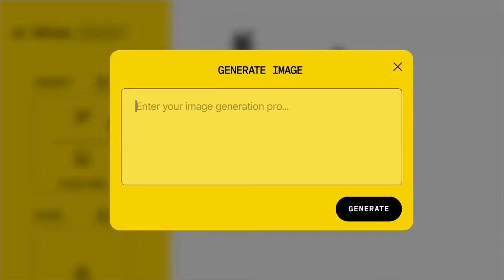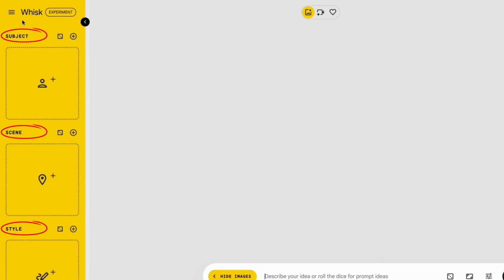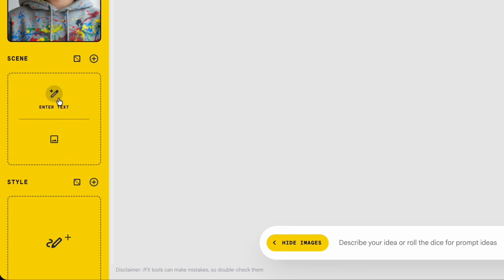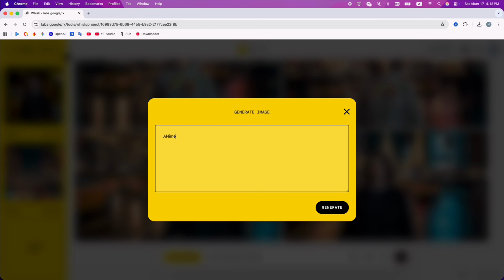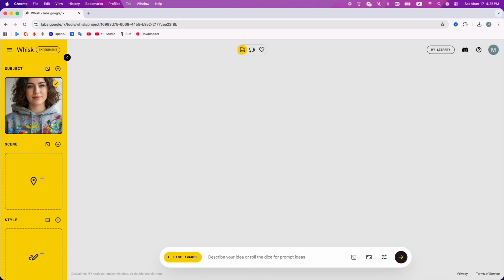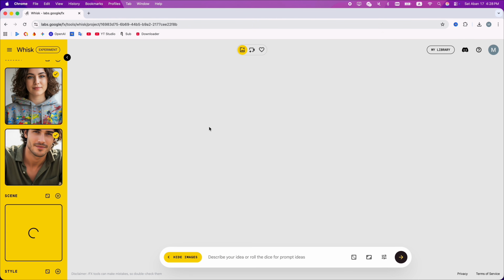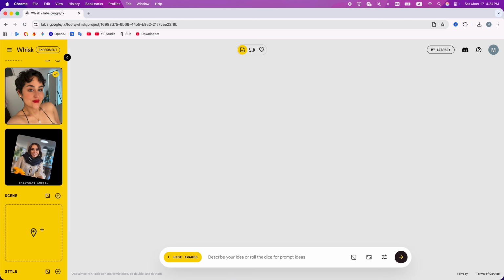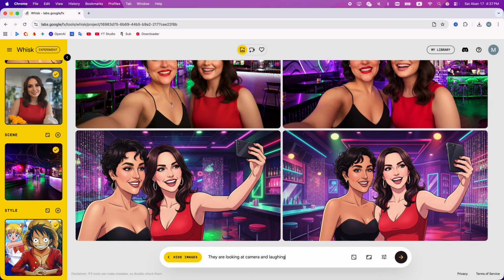The Ultimate Whisk AI Tutorial: Consistent Characters, Image Reference & Animation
Ready to master Google's Whisk AI? This complete Whisk AI tutorial shows you everything from basic prompts to advanced, multi-character animations with perfect consistency.

Whether you're new to Google Whisk or want to learn the most advanced features, this guide has you covered. I'll show you how to use Whisk AI to generate consistent characters, use your *own photos* as a reference, and even animate your creations.

We'll start with the basics and level up to master-level techniques. By the end, you'll know how to:
✅ Generate a single subject, scene, and style from text.
✅ Edit and refine your character's look (like changing clothes or adding glasses).
✅ Create scenes with MULTIPLE characters interacting.
✅ The MASTER technique: Use your *own photos* as reference for subjects, scenes, AND styles.
✅ Animate your final images into short, dynamic videos.

This is the only Google Whisk tutorial you'll need!

🕒 TIMESTAMPS:
0:00 - Whisk AI Demo (Single Subject Animation)
0:36 - How to Access Google Whisk AI
0:53 - Full Tutorial: Single Subject Reference (Text-to-Image)
1:45 - How to Edit & Refine Your Character
2:40 - Pro Tip: Editing Your Subject for Full-Body Shots
4:09 - LEVEL UP: Multiple Character Tutorial
4:23 - How to Add Multiple Subjects (from Text Prompts)
5:30 - Test 1: Generating Multiple Characters (No Prompt)
5:46 - Test 2: Directing Multiple Characters (With a Prompt)
6:28 - MASTER LEVEL: Using Your Own Image References
6:34 - Uploading Multiple Subject Reference Photos
6:46 - How to Edit an Uploaded Reference Image
7:02 - Using an Image for Your Scene Reference
7:17 - Using an Image for Your Style Reference
7:33 - How to Animate Your Whisk AI Generation
8:24 - The Final Multi-Character Animation!
8:35 - Final Thoughts & Summary